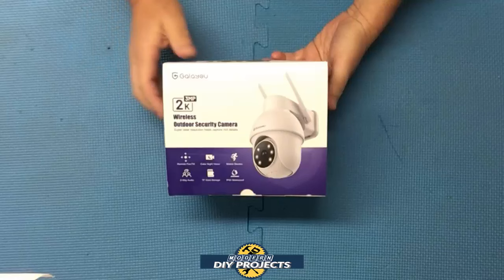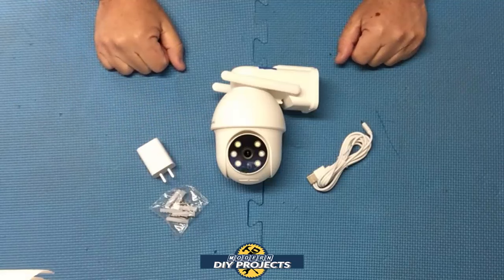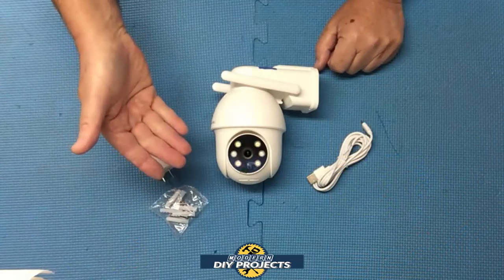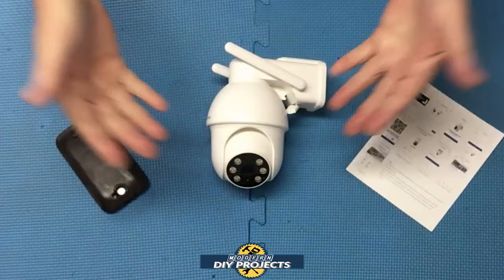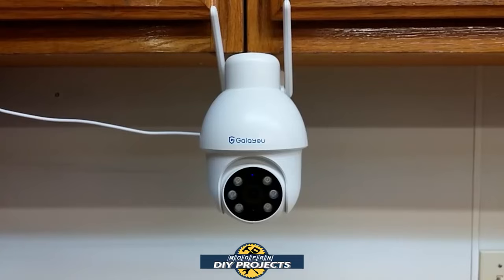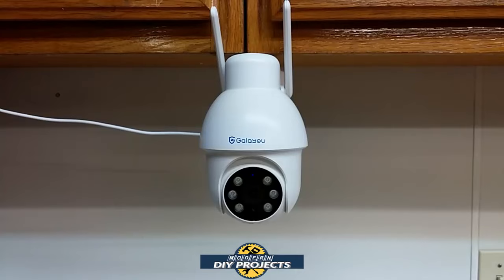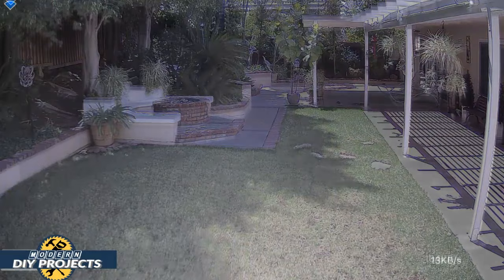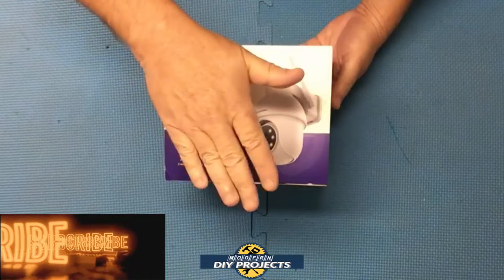Cheapest HD Security Camera on Amazon with 24/7 Recording Plus Pan & Tilt From Galayou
Today I bring you the Cheapest 2K HD Outdoor Security Camera that I found on Amazon, which also has Pan & Tilt Capabilities plus 24/7 Recording ability. This inexpensive wireless Outdoor Security Camera from Galayou is one of the best deals on Amazon. It is a compact, light weight, full featured security camera at a fraction of the price of other cameras. Most Wireless Security Cameras that are 2K HD and have Pan & Tilt cost around $100. This Galayou camera is a fraction of that cost. This smart security camera from Galayou gives you the ability to see every part of your yard with the Pan & Tilt feature. This camera also has 24/7 Recording capability which many more expensive security cameras do not. If you don't want to miss any activity because your security camera was in sleep mode, then this is a great alternative. It can record every minute of every day and store the data on a local SD card, so you don't need to pay for cloud storage if you don't want to. It's just like having a DVR security surveillance system at a fraction of the cost. This wireless HD security camera also has Color Night vision to give you clear sharp 1080P HD footage even at night. This Outdoor Security camera from Galayou is a perfect deterrent against intruders because it also has a spotlight and siren to scare away any would be intruder. This camera from Galayou is compatible with Alexa or Google Assistant but can also be controlled with the free camera app if you don't have Alexa or Google Home. Watch the video as I demonstrate all the features of this inexpensive yet feature rich security camera from Galayou.

1 Camera

2 Cameras